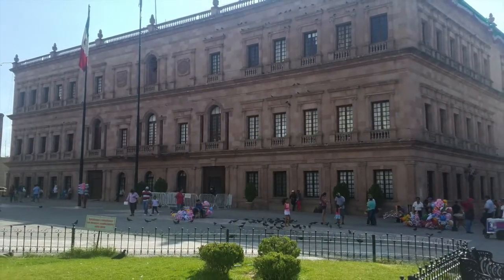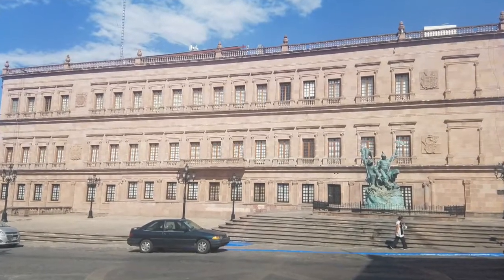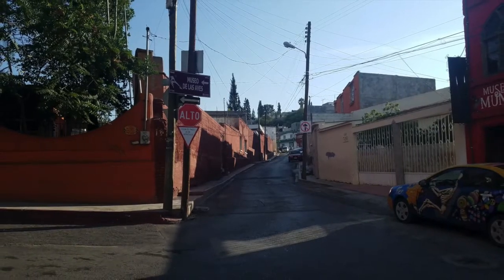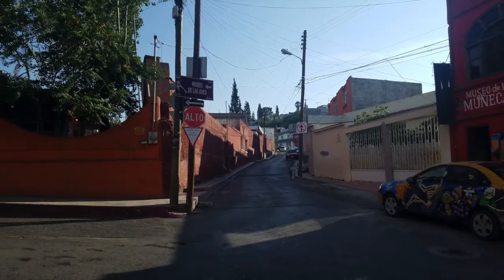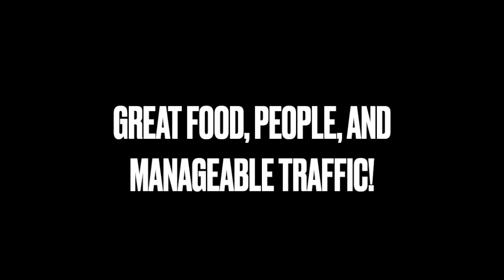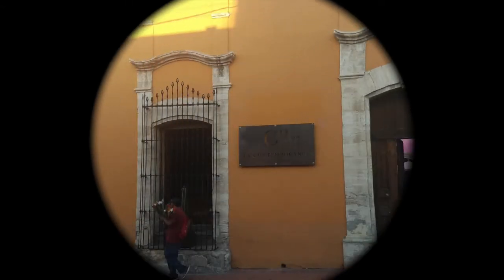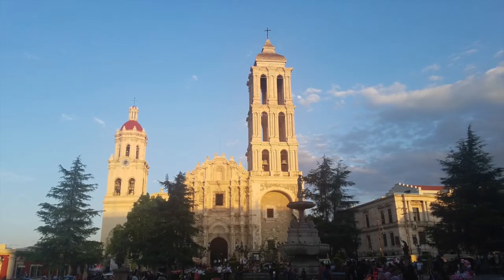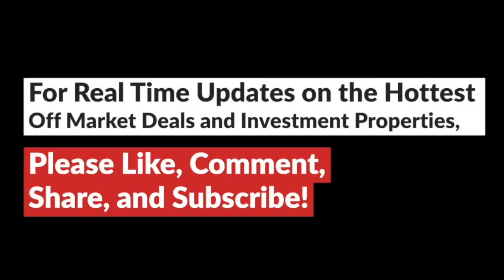My Trip to Saltillo, Coahuila, Mexico!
Check out this video of my trip to Saltillo, Coahuila, Mexico for the new American Expats Retiring Around The World series!